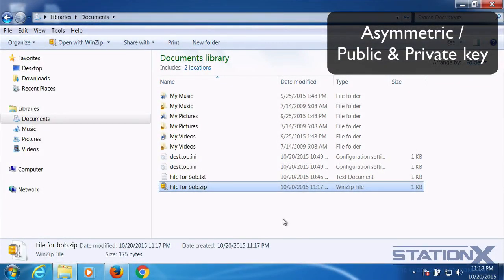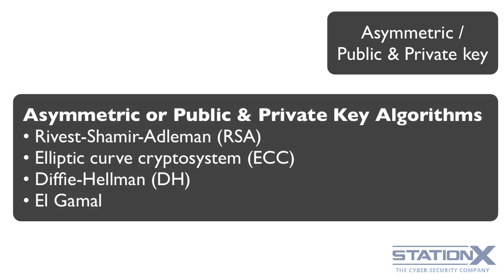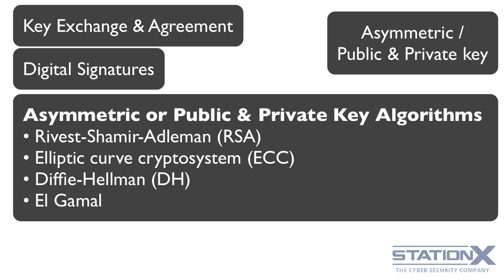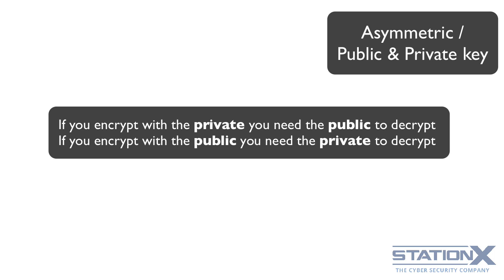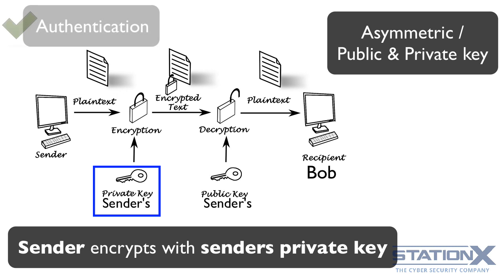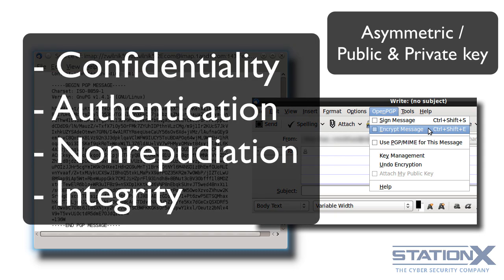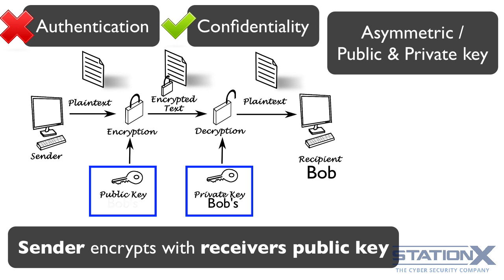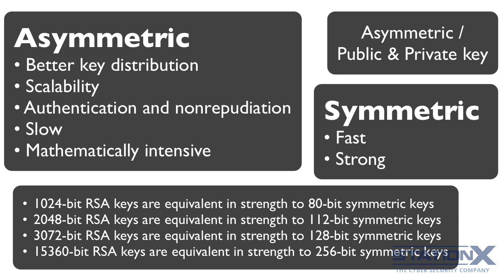How to Asymmetric Encryption /I'M Hacker howto cybersecurity #2022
How to Asymmetric Encryption /I'M Hacker